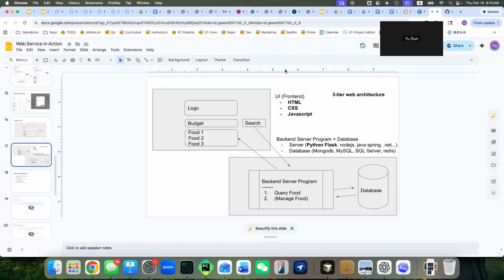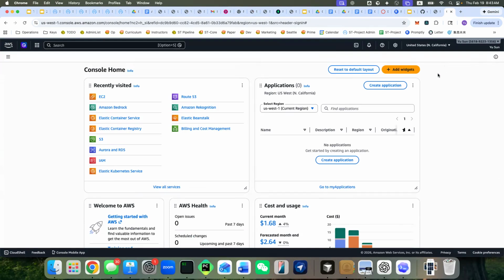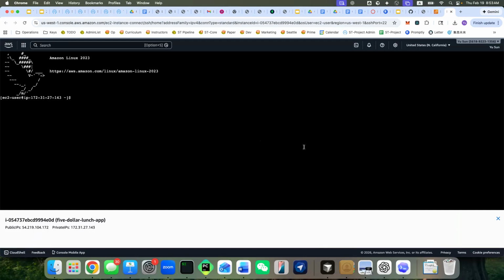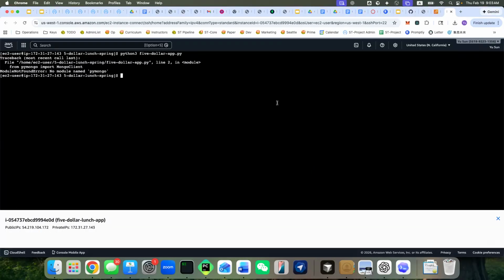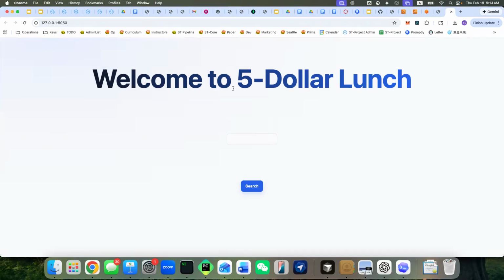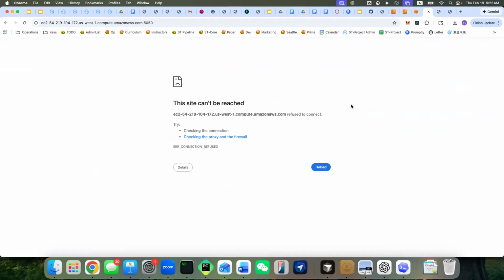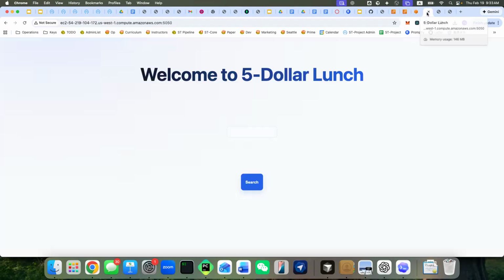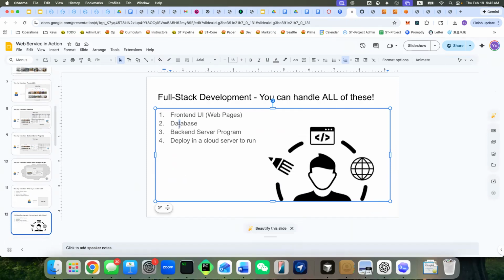Full-Stack Development (4) - Deployment to AWS EC2 + Continuous Integration with GitHub Actions